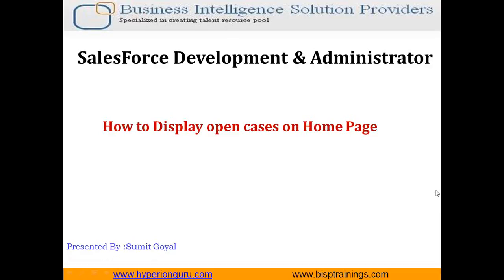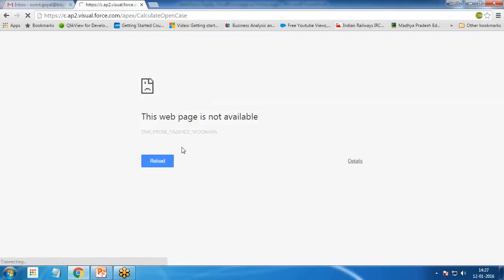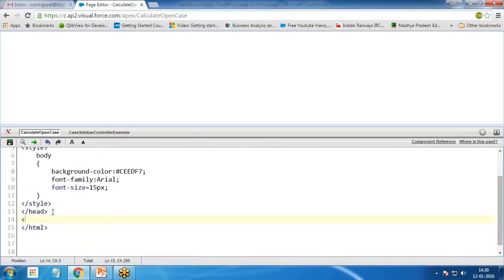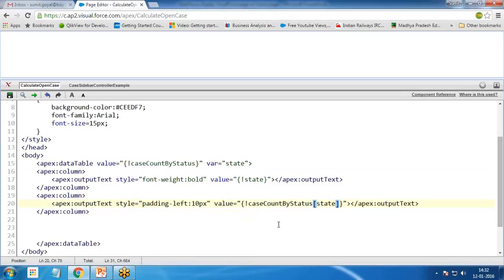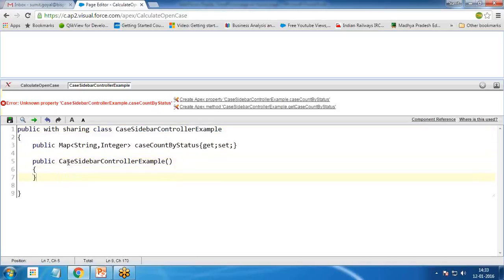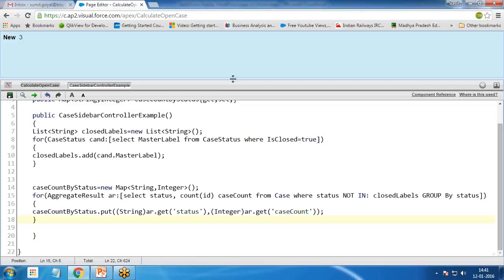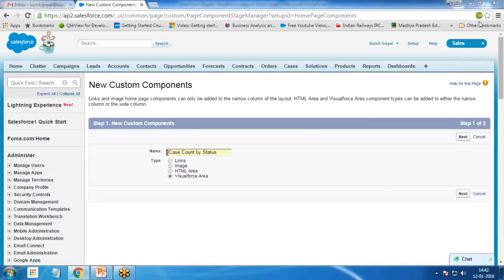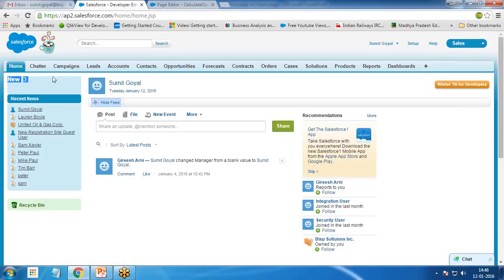How to display All open cases on home page in salesforce